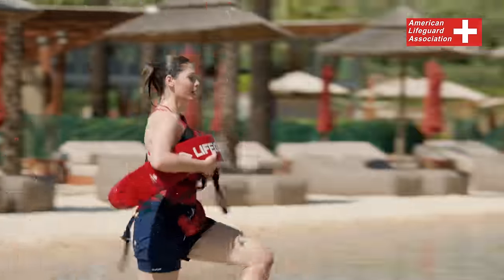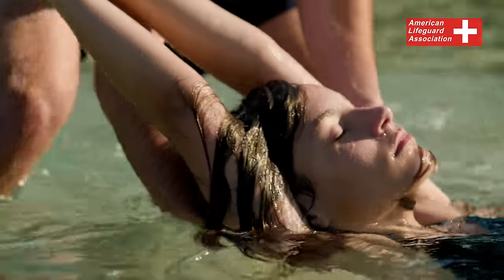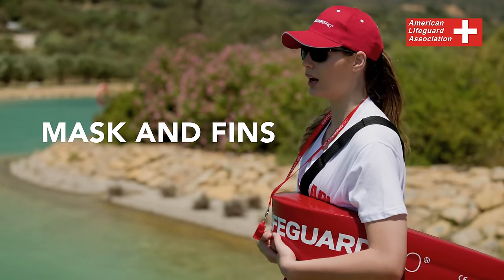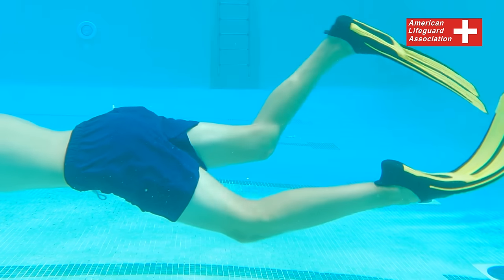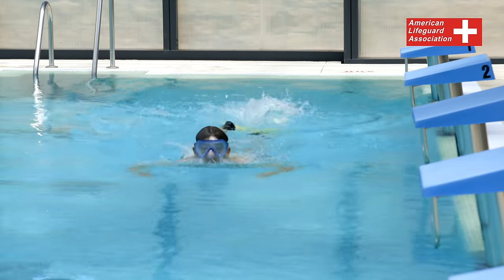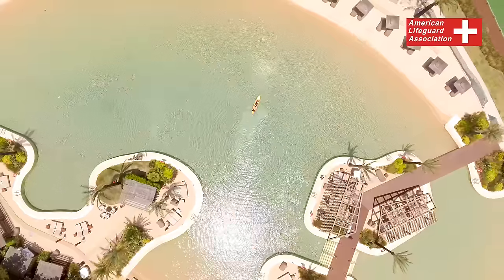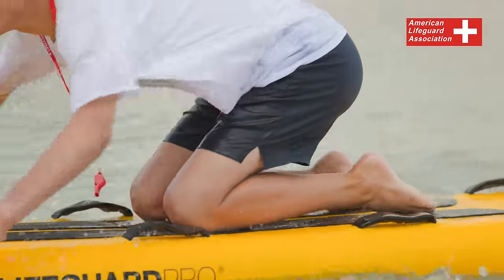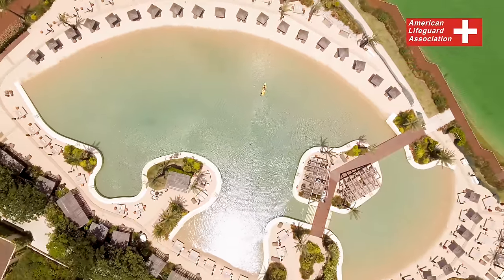New Waterfront Lifeguard Training Video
Thank you for expressing your interest in the American Lifeguard Association. We highly value your interest and support regarding our national lifeguard training programs. We want to inform you that, although our training programs have been comprehensive thus far, we have not included an add-on waterfront module until now. Instead, we require employers to provide additional training for their staff members who will be working in waterfront areas. Typically, this training is conducted through either orientation or in-service training provided by the employer.

However, we are pleased to share that we have recently developed a free waterfront training video through the utilization of a national grant. This video aims to enhance the safety of the general public not only during this summer season but also in the future. We released this video on July 4th to coincide with the holiday and increase water safety awareness.

It is essential to note that, according to national standards, it remains the responsibility of the employer to ensure that their staff members meet specific program requirements and comply with all national standards and regulations. Additionally, lifeguards and aquatics staff should verify their proficiency in rescue and emergency procedures that are specific to the particular aquatic areas and activities they will be overseeing.

To learn more about the certification programs offered by the American Lifeguard Association, please visit our

We sincerely appreciate your interest in our lifeguard training programs, and we extend our best wishes for a safe and happy July 4th to all.

American Lifeguard